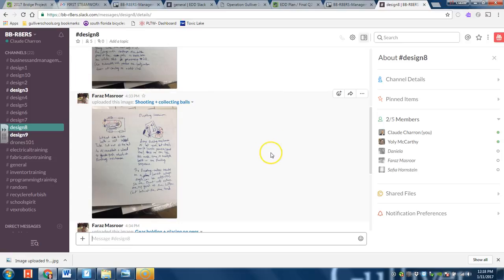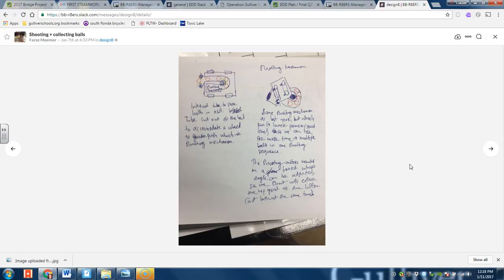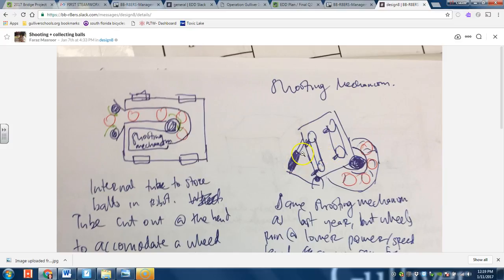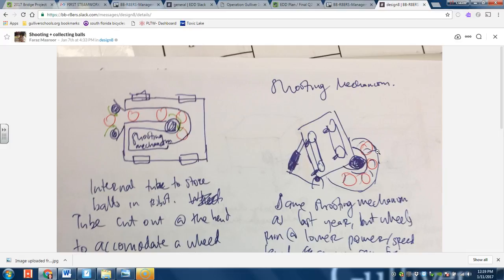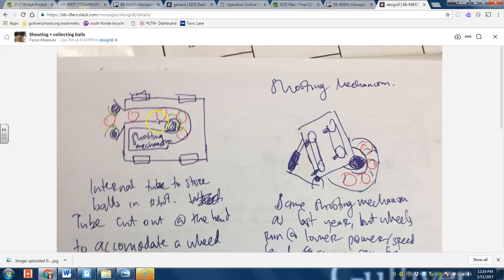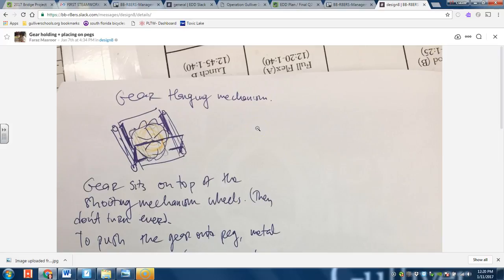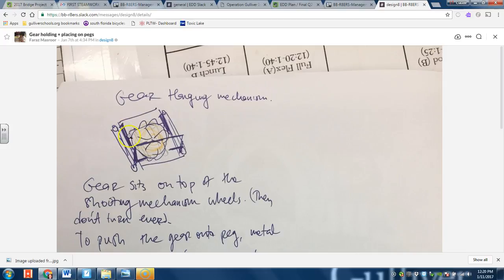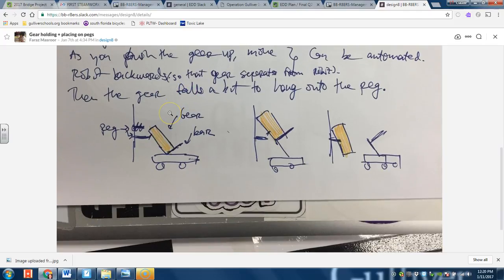FRC 5557 FirstSteamworks Design - Team 8